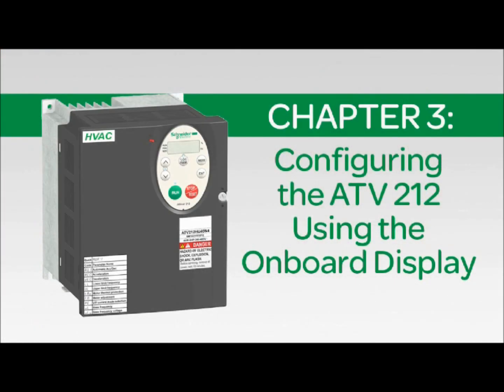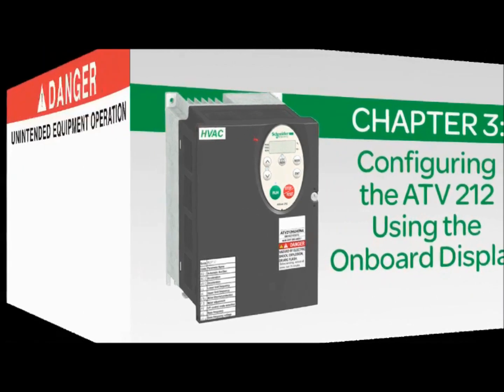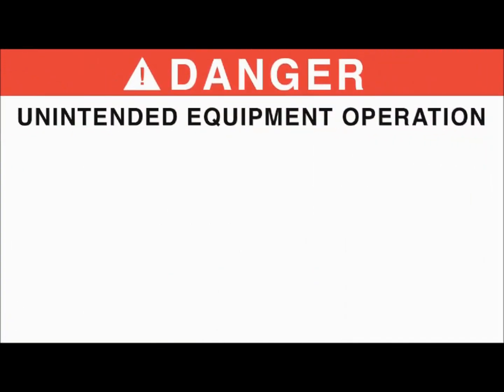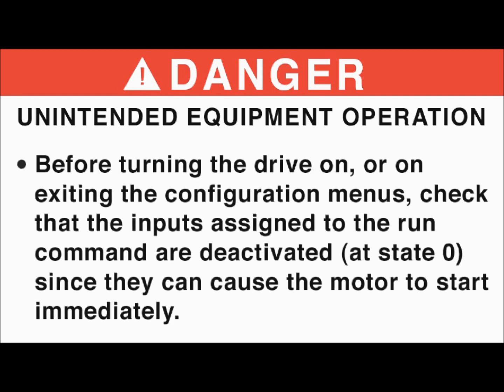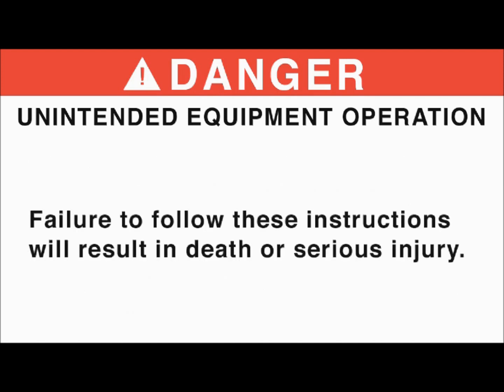Setting Up the HVAC Variable Speed Drive (VFD) | Altivar 212 by Schneider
Benefits of an HVAC Variable Speed Drive by Schneider Electric:

Centred on Centralised Technical Management

    Instant viewing of the energy consumption.
    Detection of failures for quick intervention: belt breakage, pump running dry, phase failure, supply fault, etc.
    Preventative maintenance for reducing costs and optimising the equipment: fault alert, operating time, etc.
    Connection to building supervision network using embedded protocols.

Centred on user-friendliness

    Tools for installing, parametering and viewing the installation (remote graphic terminal in 6 languages, Multi-Loader, Bluetooth and SoMove Mobile).
    Compact size.
    Simple maintenance.

Centred on protection

    Continuity of service assured.
    Dedicated "Building" series functions (fire mode, register monitoring, mechanical protection function, etc.
    Integrated EMC filter, antiharmonic technology (THDI ˜ 30%).